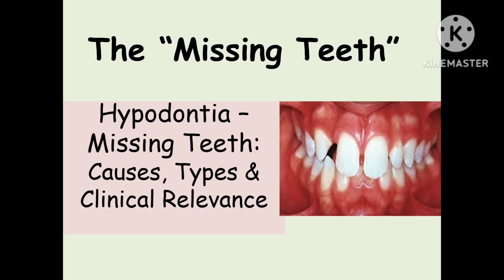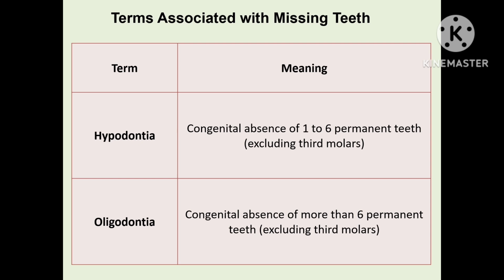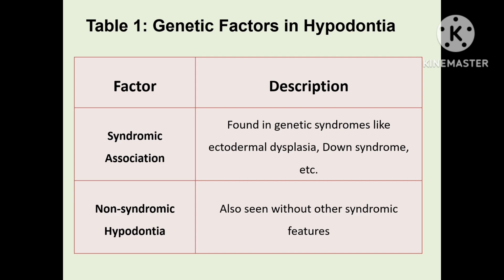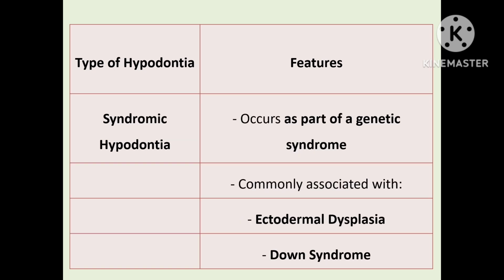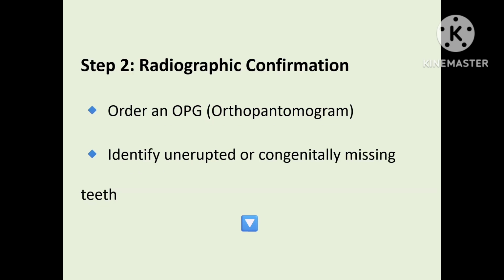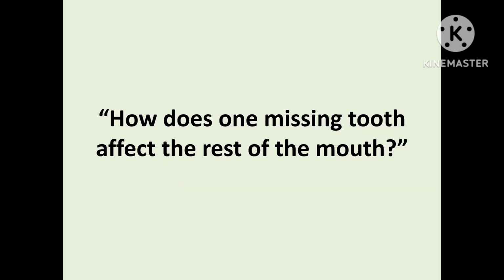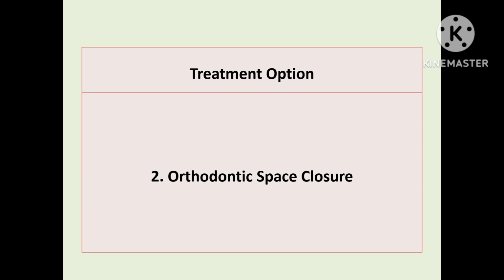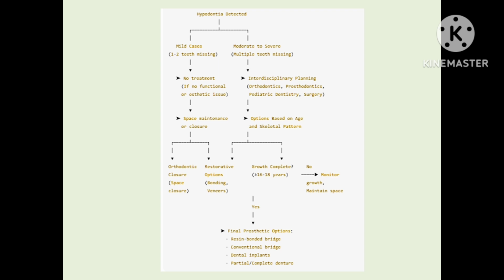teeth Hypodontia Explained | Causes, Diagnosis & Treatment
What is Hypodontia?
In this detailed video, we explore Hypodontia, the condition involving congenitally missing teeth. You'll learn its definition, causes, commonly affected teeth, associated syndromes, diagnosis, and management strategies — explained with easy-to-remember mnemonics, tables, and flowcharts.

📌 Highlights of the Video:

Definition & types of missing teeth disorders

Common teeth involved in hypodontia

Syndromic hypodontia (Down syndrome, Ectodermal dysplasia, Rieger syndrome, etc.)

Diagnostic tips with radiographs

Management options including prosthetic and orthodontic approaches

Quick revision with mnemonics and visual charts

🎓 Ideal for:

BDS/MDS students

Dental interns & educators

Anyone interested in oral pathology & anomalies